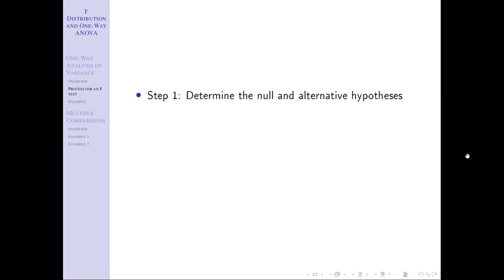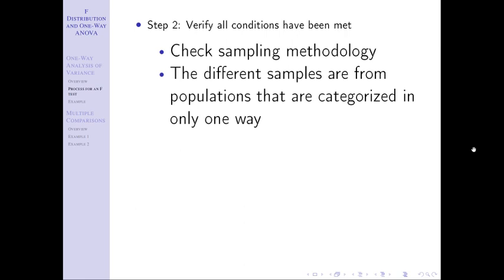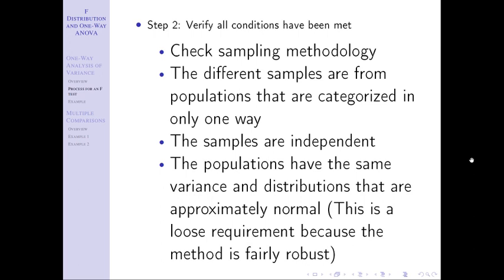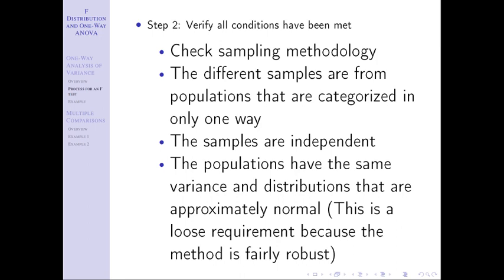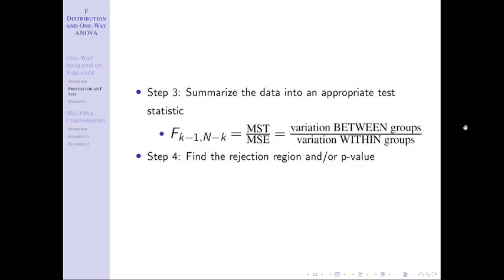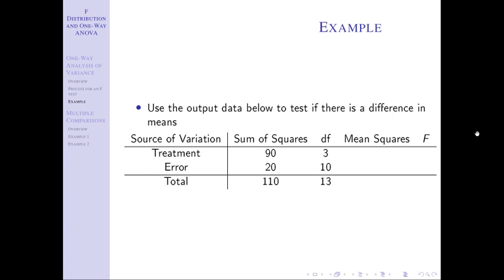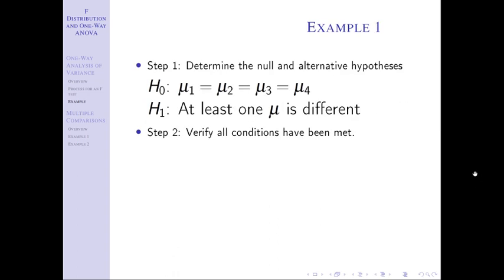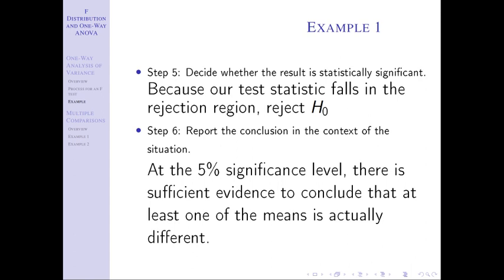Chapter 13.2b (1713)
One-way ANOVA example